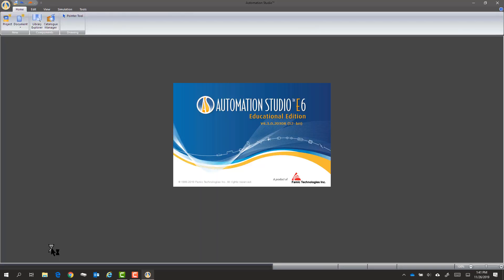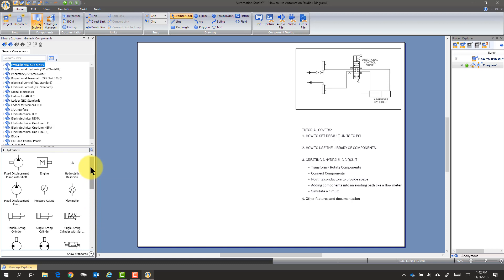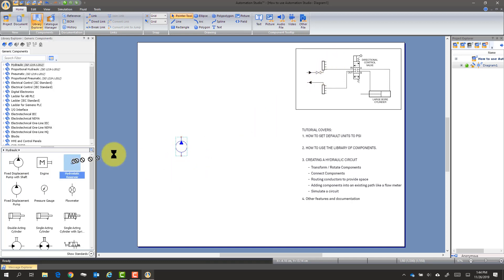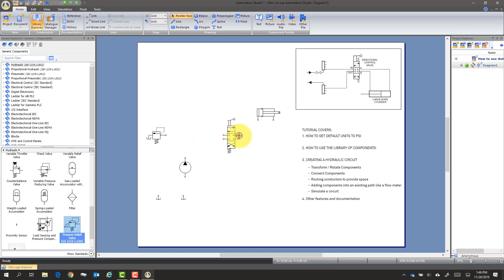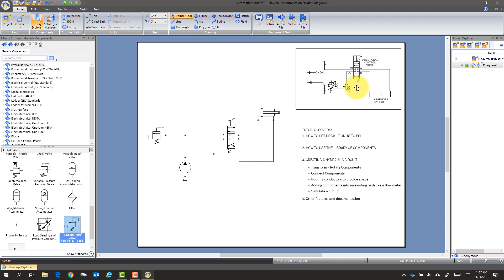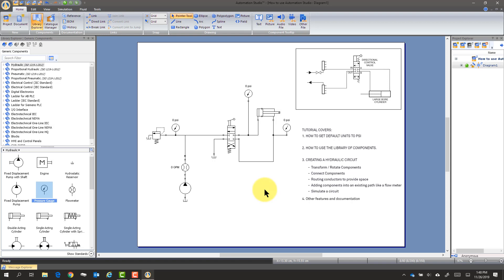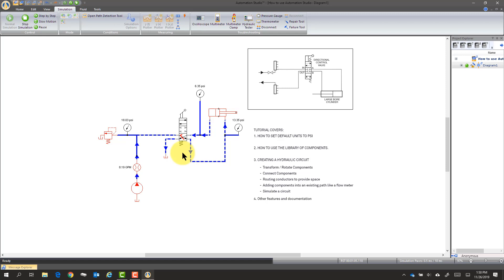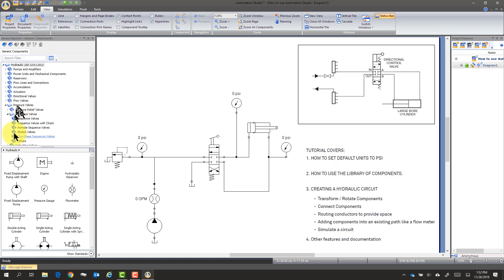Getting Started with Automation Studio 2020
This video is to help you get started using the amazing Automation Studio software with Basic Hydraulics.  The software has amazing power and yet is very simple to use.